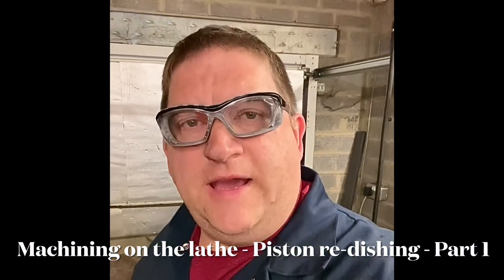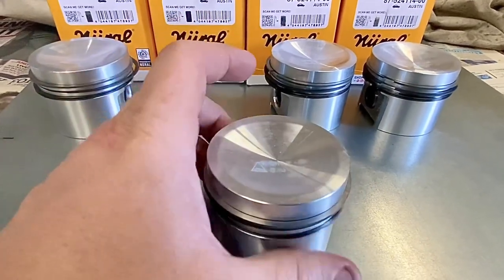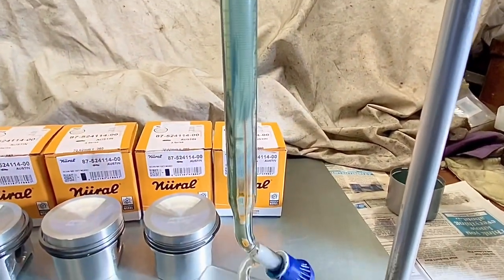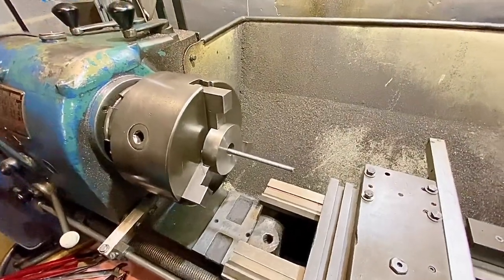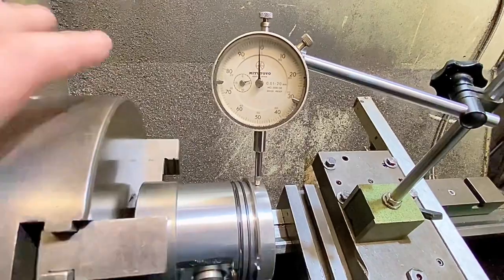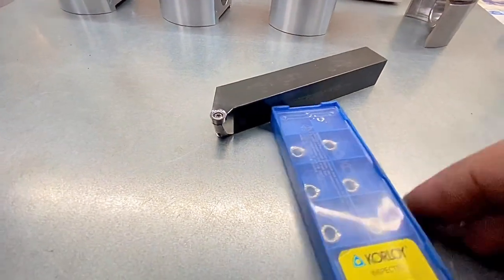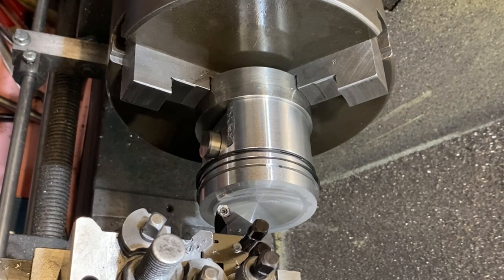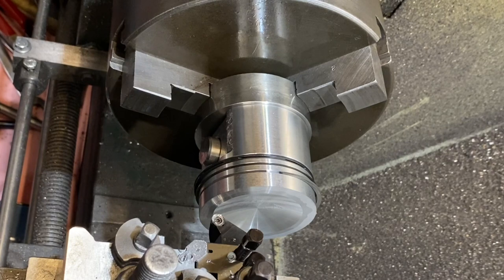Machining on the lathe - Piston re-dishing, Part 1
Here is another machining video of turning
On the lathe, and here I am showing my method of re-dishing piston crowns in order to help engine builders get the correct combination to achieve the correct static compression ratio when building there engines. As ever with my channel, this shows a typical example for a 1275 type A-series engine. There are more than that ne way to do this, but this I how I do it.